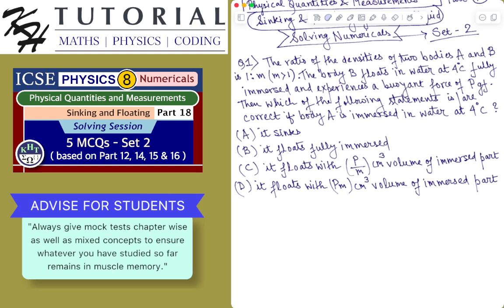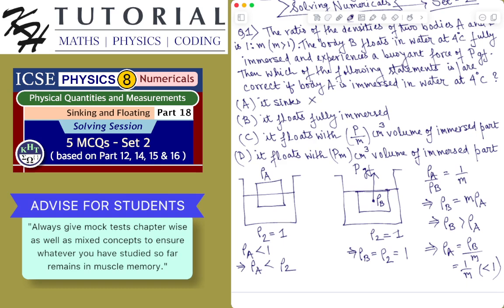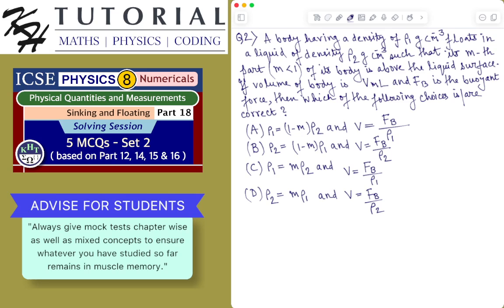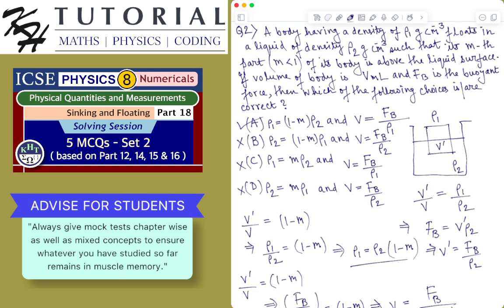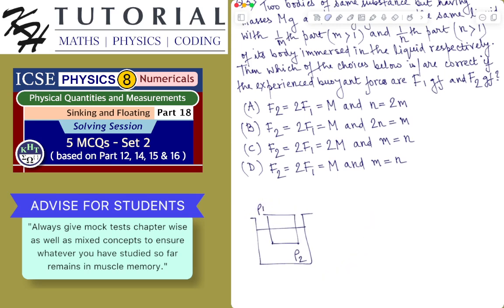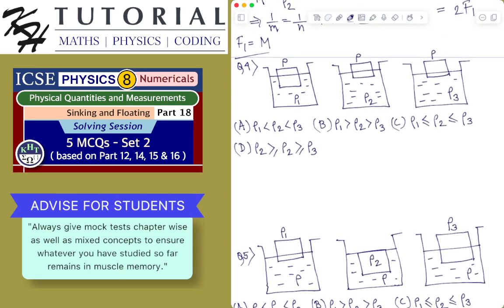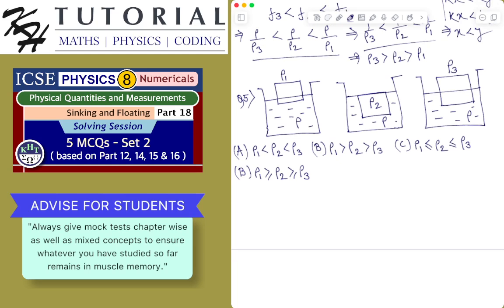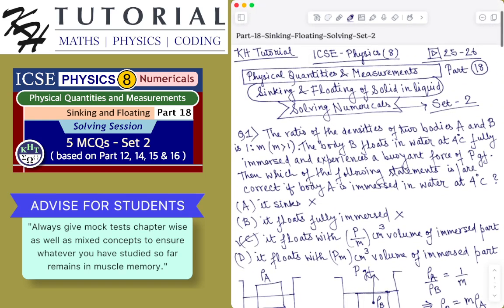ICSE Physics Class 8 Numerical | Physical Quantities & Measurements | Sinking Floating | 5 MCQ Set 2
Hello my dear students of class 8 ICSE board !!! in this video I have solved and discussed 5 MCQs of Set 2 on the Archimedes Principle which is the foundational concept of sinking and floating of a solid in a liquid from chapter of Physical Quantities & Measurements. I hope this video will be beneficial.

Solving 5 MCQ Set 1 of Sinking Floating of a Body in a Liquid ( Part 17 )

Video on Case 3 when a Body Partially Fully Immersed in a Liquid ( Part 16 )

Video on Case 2 when a Body Floats Fully Immersed in a Liquid ( Part 15 )

Video on Case 1 when Body Sinks in a Liquid ( Part 14 )

Solving Numerical on Archimedes' Principle ( Part 13 )

Video on Archimedes' Principle ( Part 12 )

Solving Numerical on Determination of Density of Liquids - Set 1 ( Part 11)

Video on Determination of Density of Liquids with Density Bottle (Part 10)